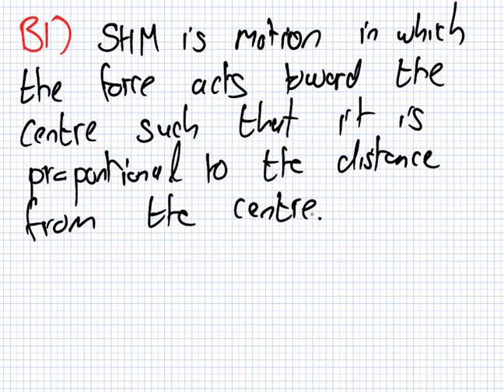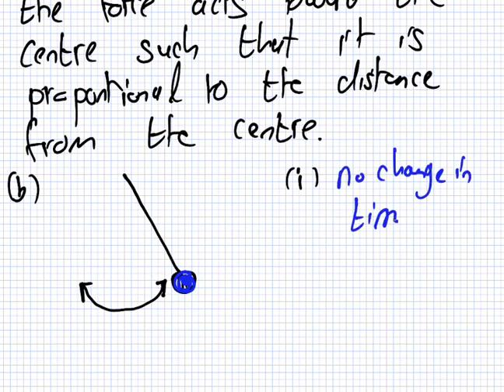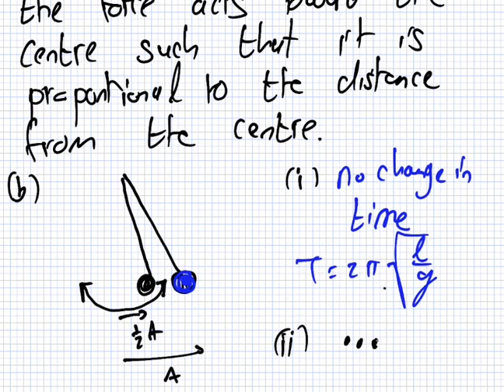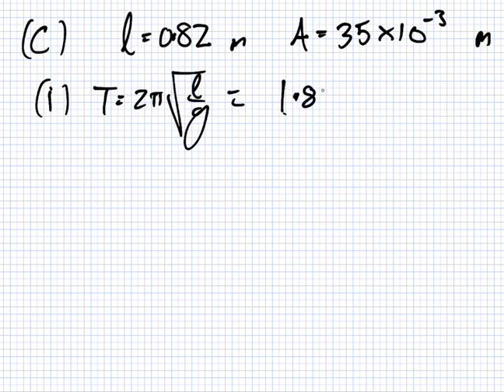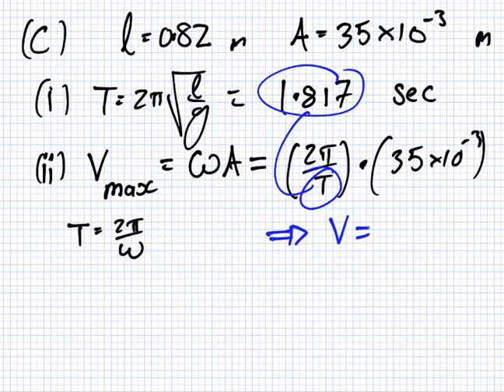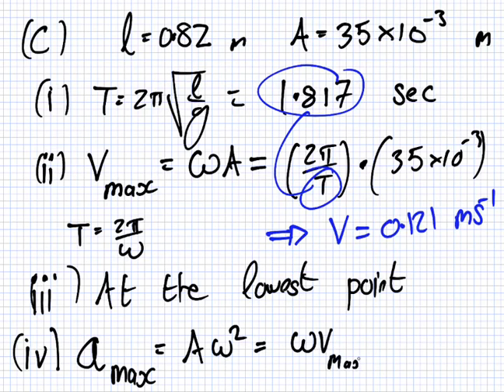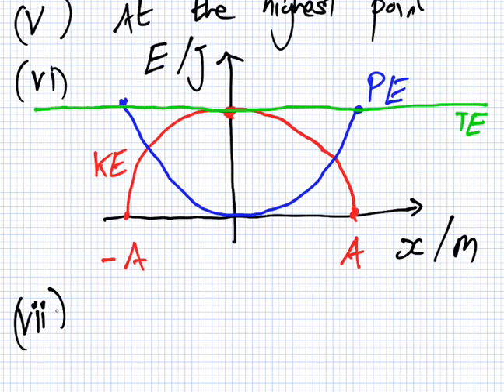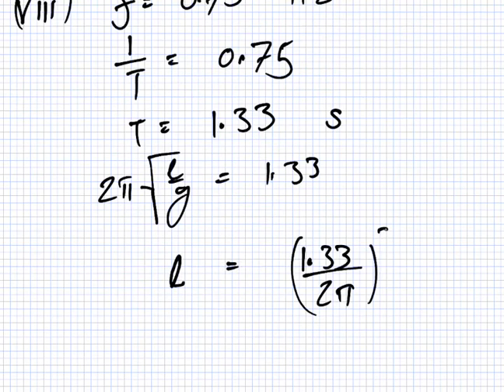Physics 2013 B1